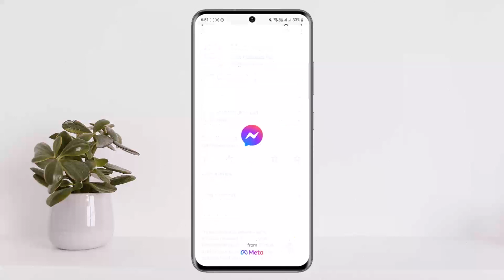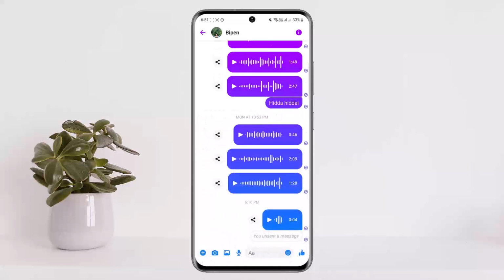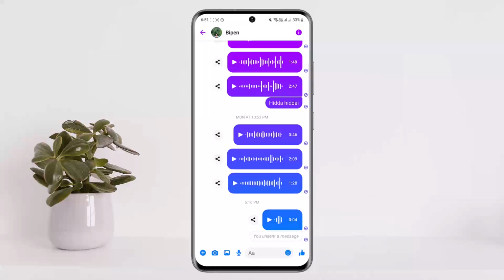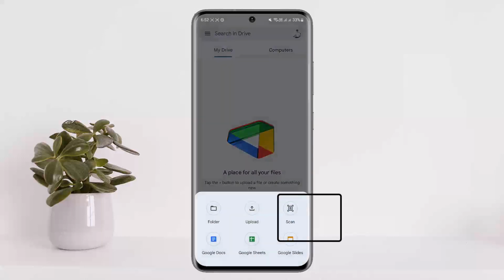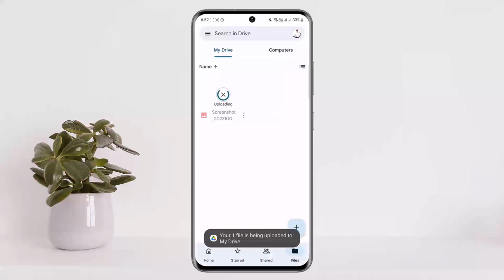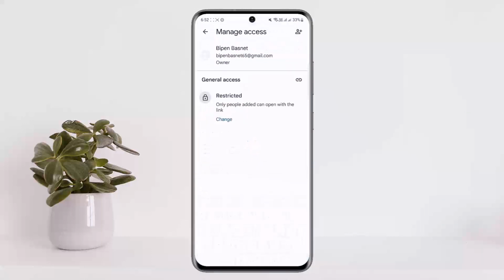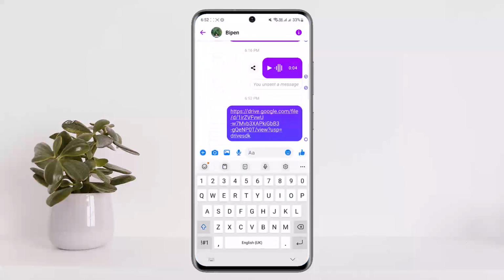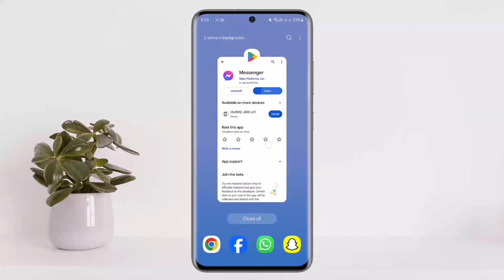How To Send A PowerPoint In Messenger !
In this tutorial video, I will simply show you how to send a power point in Messenger. So just make sure to watch this video till the end.

~ Video Chapters:
0:00 Introduction
0:19 Send PowerPoint
1:32 Outro